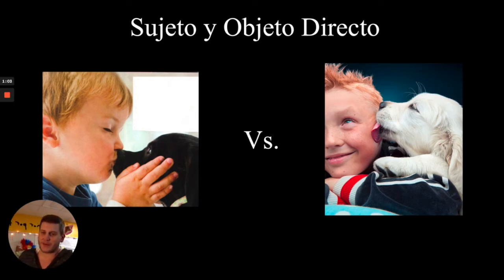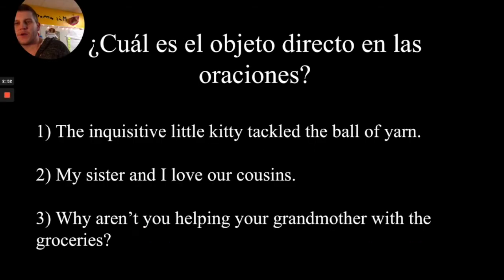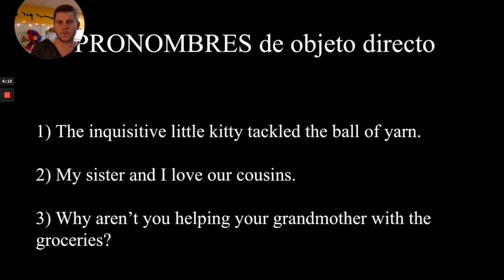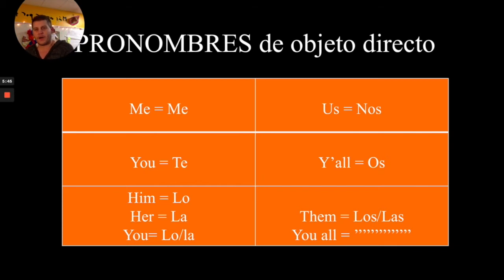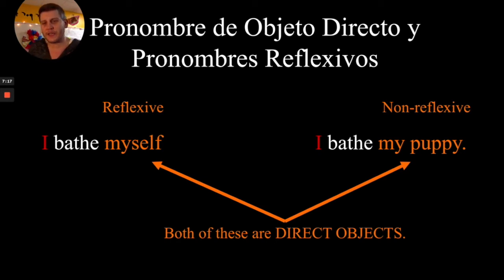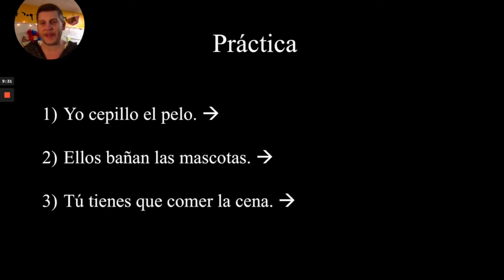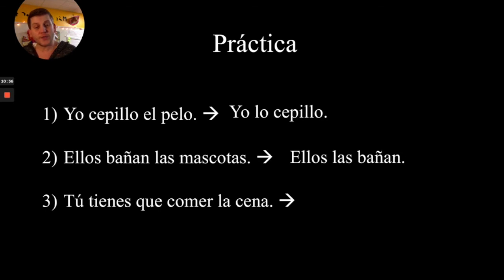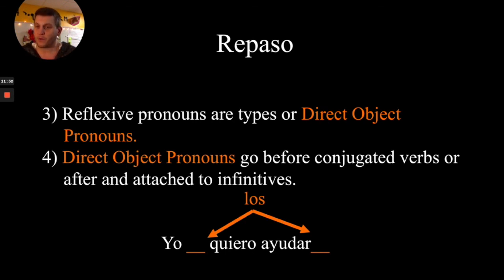Pronombres de objeto directo